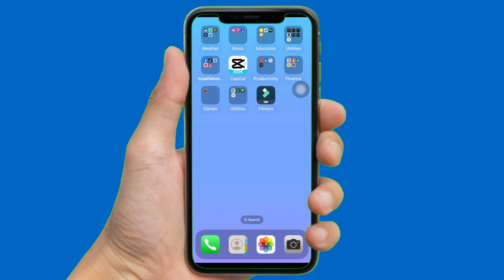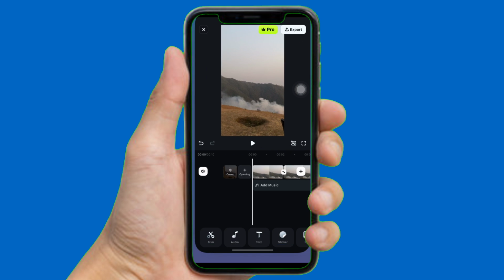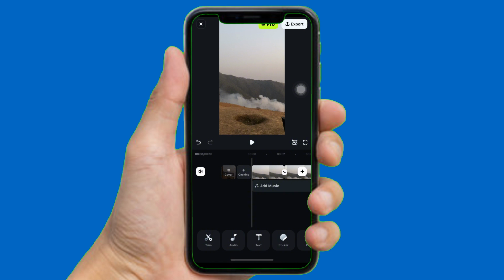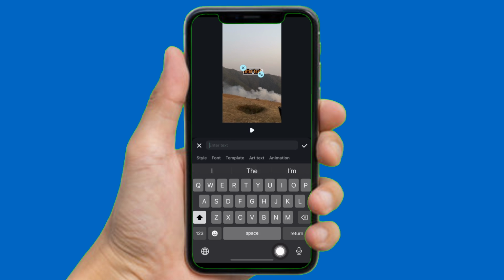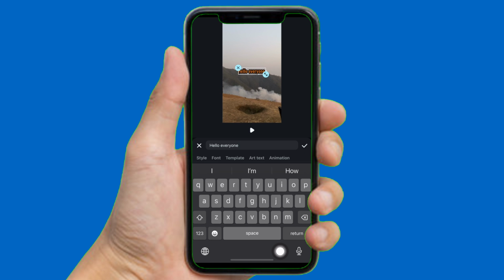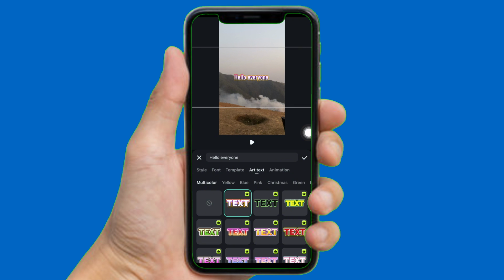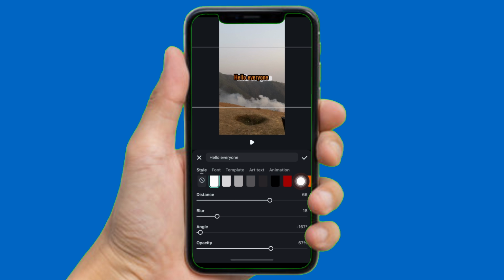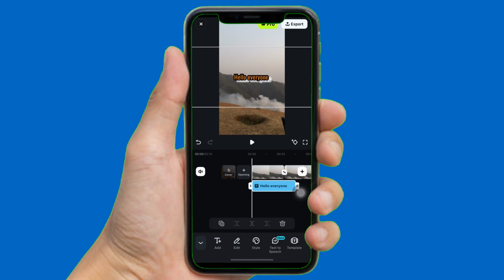How to Add Drop Shadow in Filmora 2025?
Looking to add a drop shadow in Filmora? This easy-to-follow tutorial will show you exactly how to enhance your text and video clips with drop shadows. we’ll guide you through the simple steps to get started quickly.

👉 Learn how to apply and adjust drop shadows to your video elements. With just a few clicks, you can create a more dynamic and professional look.

🎬 Watch till the end to master drop shadow effects in Filmora!